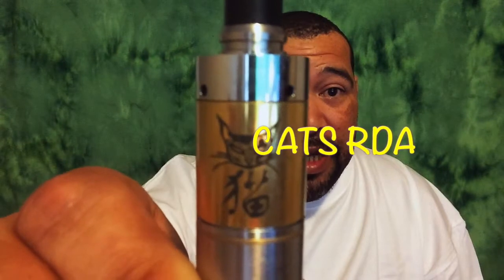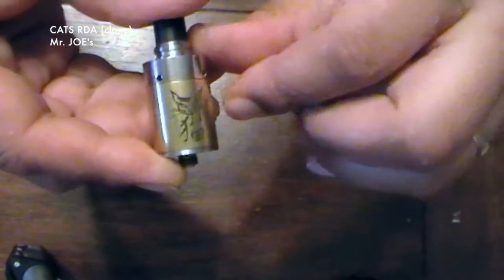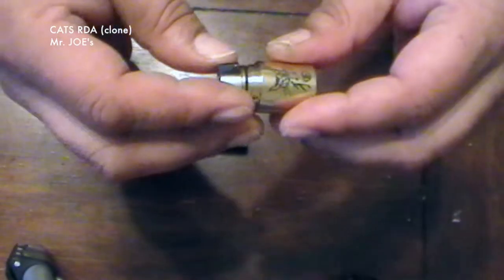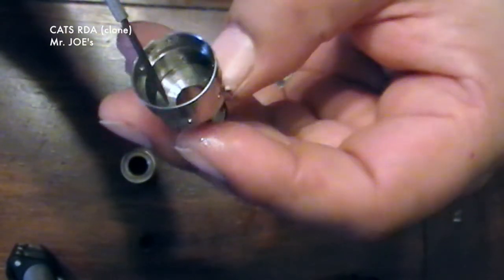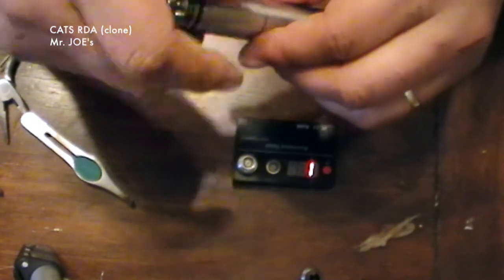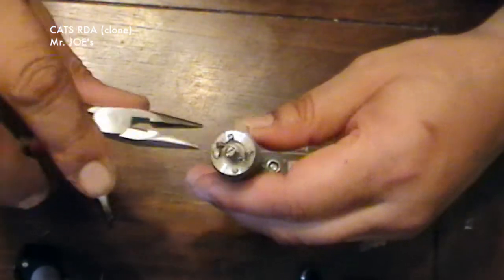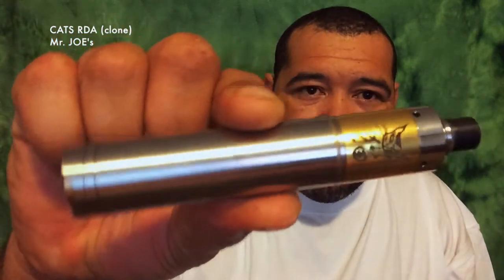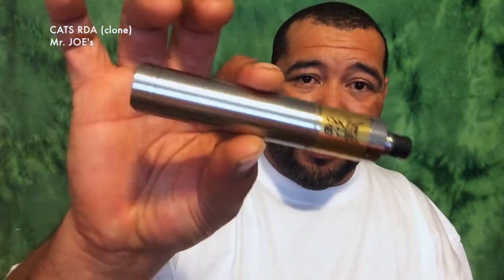Infinite's Cats RDA clone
In this video I will show you my take on Infinite's CATS RDA (clone)
You can get these at Mr. Joe's in Mesquite, TX

Remember to "Vape what you like!"

Intro track by DJMAINIAC